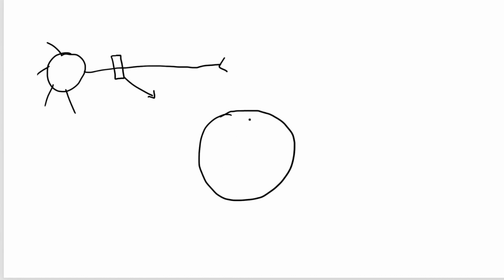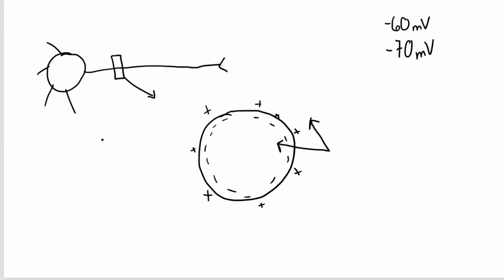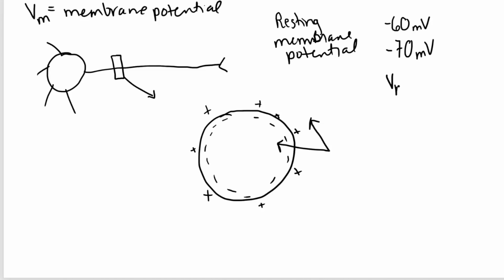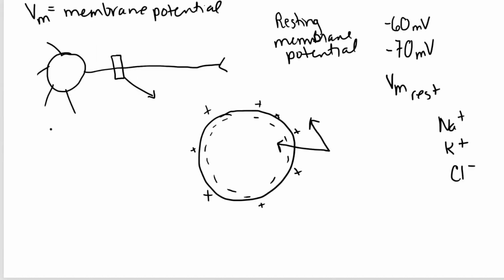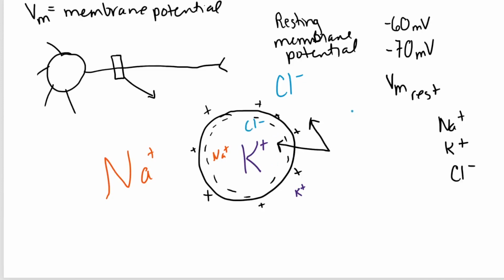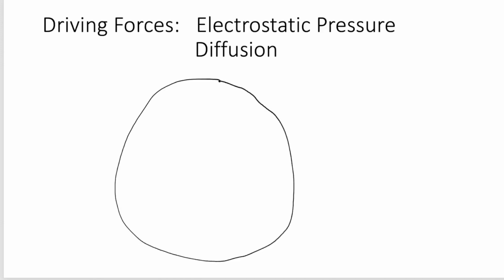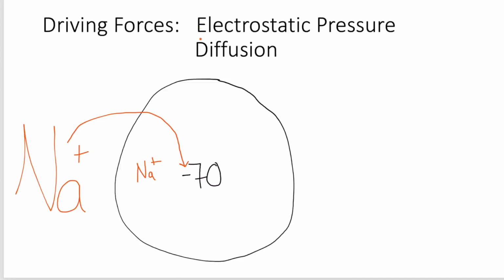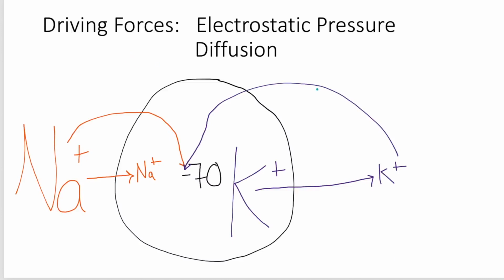01a Membrane Potential 1